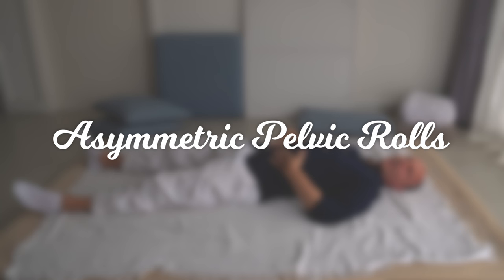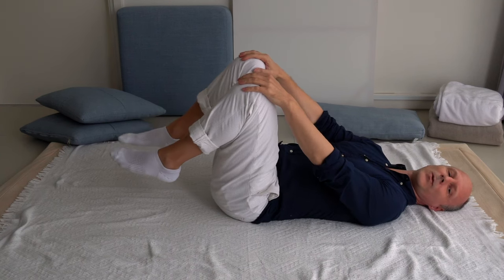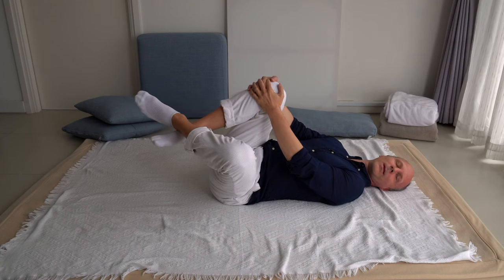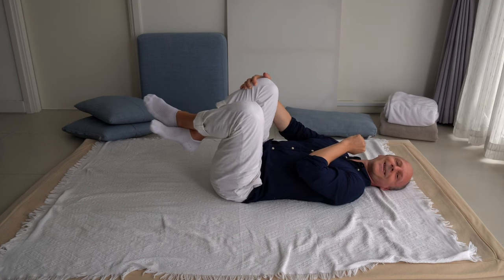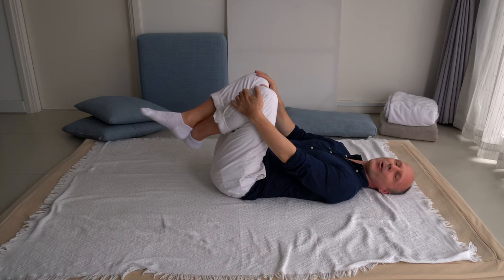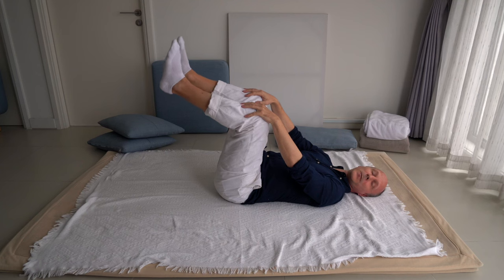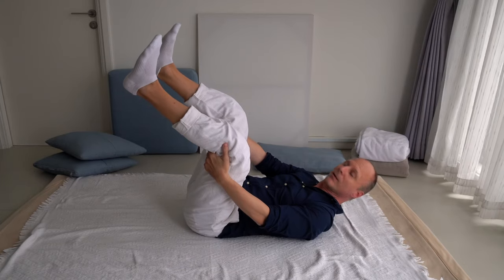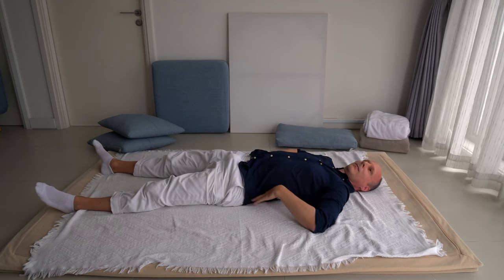3 exercises to soften the lower back 🐈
Move with caution, these exercises do work: There's many types of back pain. And for some types of back pain it would be the wrong and counterproductive strategy to try to soften and losen up the lower back. But that's not the point of the video. Just be aware that these exercises really do work, and be certain that it's the right medicine (so to speak) for you.

Exercise Index:
0:05 Asymmetric Pelvic Rolls
7:51 All-Up Sideways Rolls
11:26 Asymmetric Pelvic Arches

Contrary to big Youtubers I do depend on your support. Even a small contribution can make a big difference.

Alfons